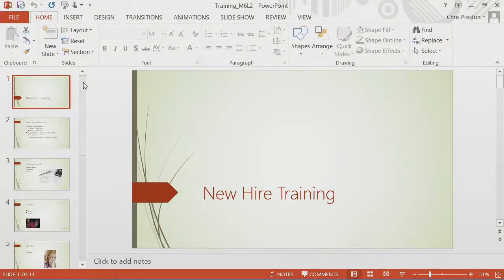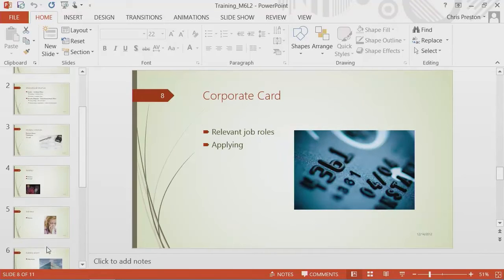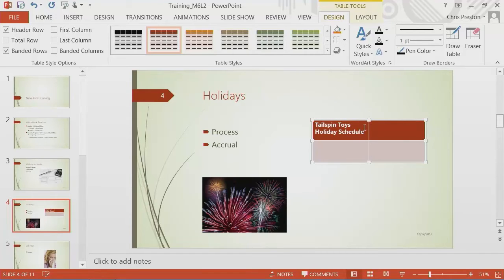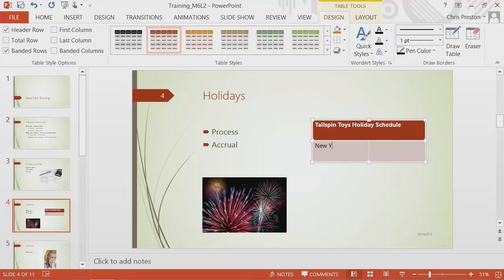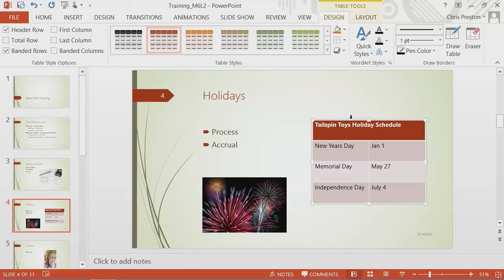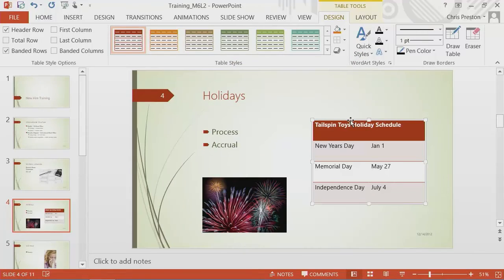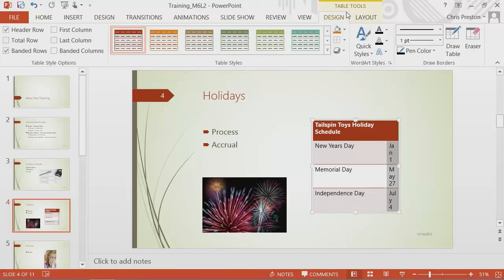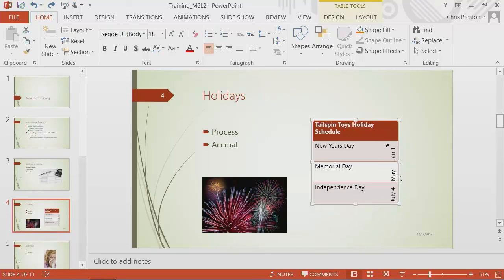Microsoft PowerPoint 2013 - Module 7: Add Content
PowerPoint 2013 is the presentation program in the newest Microsoft Office suite that allows you to create amazing slide presentations that can integrate images, video, narration, charts, and more.